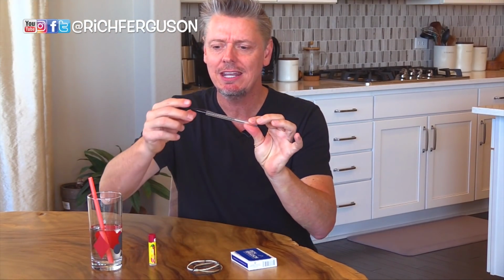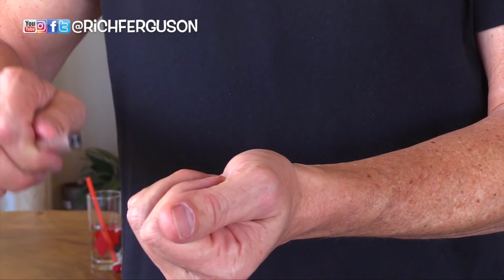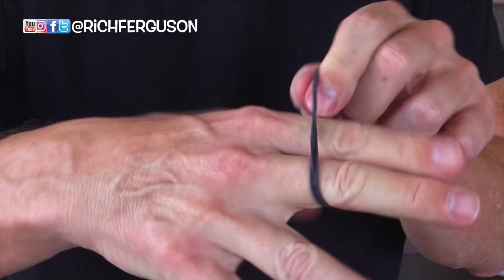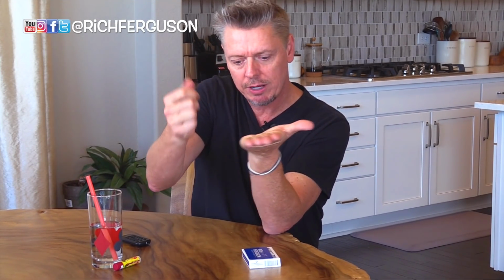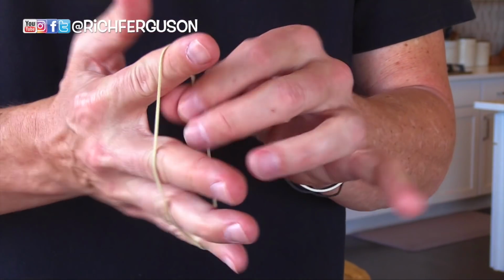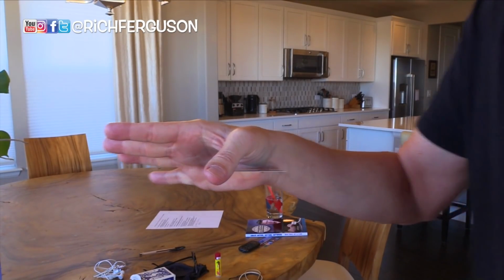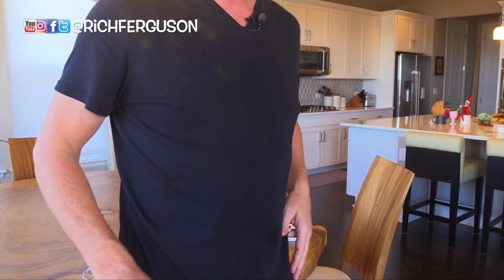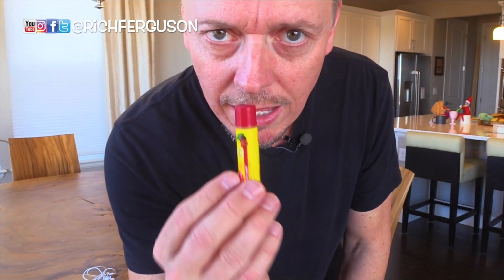Top 10 EASY Magic Tricks You Can Do NOW! [HOW TO do Tricks REVEALED!]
Top 10 EASY Magic Tricks You Can Do REVEALED! Amazing and easy to do magic tricks and party tricks you can do to entertain friends! Get Rich's EASY TO DO MAGIC BOOK! Makes a great gift! Amaze Anyone Anytime Anywhere Packed with hundreds of Bar Bets, Party Tricks, Impromptu Magic, Tricks with the Secret Help of a Friend ... plus Performance Tips and Secrets!

You do not have to master magic for a lifetime to go out and have fun today. This might be a great start to discovering more advanced interest in the magical arts, comedy or entertainment. Click around the channel as we have literally hundreds of magic tutorials teaching thousands of tricks, bar bets and challenges.

Rich Ferguson has been a professional magician of over 25 years and has created numerous top selling DVDs on the subject. Here, he's sharing super easy tricks anyone can do today! We really hope you enjoy the fun. Outside of Youtube, Rich's real job is that of a motivational Keynote speaker educating people about Human Behavior and the program is PACKED with interactive magic. Go check out his official site for more information and booking for magic or Speaking.

You can use these fun party tricks in school, the office, at parties or to break the ice. Enjoy! We've placed markers for each effect in case you want to jump to your favorite magic trick.

0:55
Jumping Magnetic Pen Cap! This simple trick will look like the pen cap must be attached with an elastic band or pulled by a magnet!

1:43
Strike Vanish - Make any object disappear and reappear instantly right in front of someones face! Incredible sleight of hand skill everyone should know!

3:16
Floating Card in Front of Face Illusion. Don't be fooled by how simple this is when you watch it. If you saw this in person, this illusion would absolutely fool you!

5:14
Jumping Rubber Bands Through Fingers. Two methods are explained. It's a super impromptu magic effect you can do anywhere! Super visual magic.

7:12
Rubber Band Through Wrist AND Object. Mind blowing magic and puzzle. Watch a rubber band literally jump "through" your hand onto the spectators hand or through any object!

9:04
Shooting Card from Deck (Boomerang Card). There's nothing much more classic, fancy and cool than shooting a playing card from the deck. One you master this amazing trick and skill, you can impress people anywhere. Look like a card expert in no time!

11:19
Vanishing and Appearing Card (Tenkai Palm). An essential sleight of hand technique you must mater if getting into magic! Make playing cards, business cards or credit cards vanish in a blink! Easily make them reappear with slick sleight of hand magic!

12:17
Water from Nose Party Trick. This is a goofy gag that can actually catch people off guard!

14:06
Appearing and Vanishing Chapstick! Pure sleight of hand that is the building blocks of your own magic. No tricks needed... just skill.

15:56
Simply Share and Like then Comment anything about magic or something fun about this channel and we'll pick someone in one week from the comments!